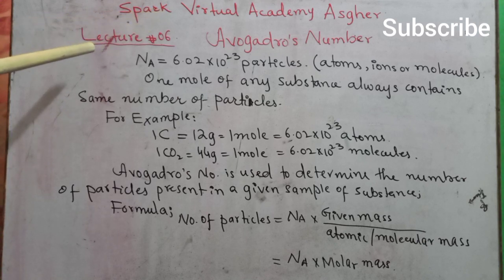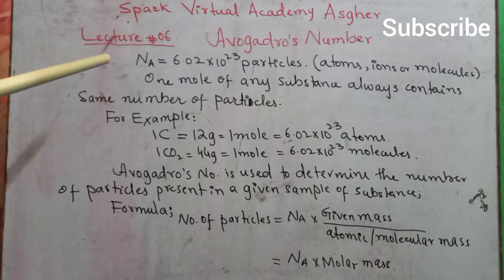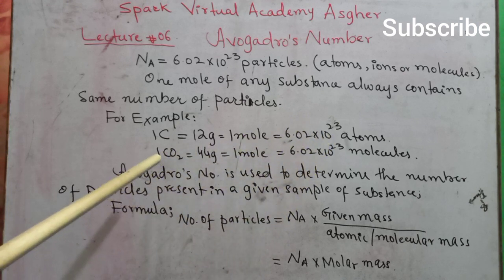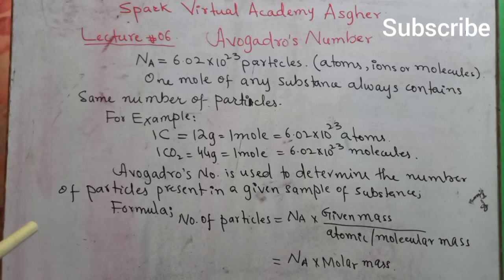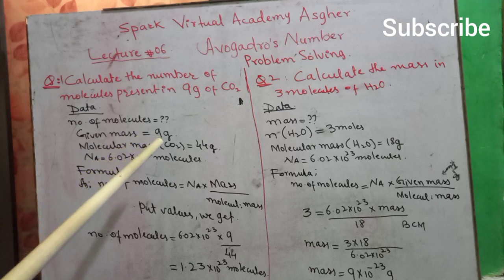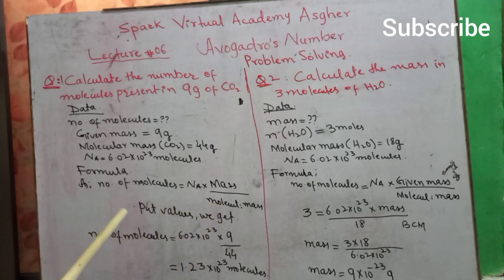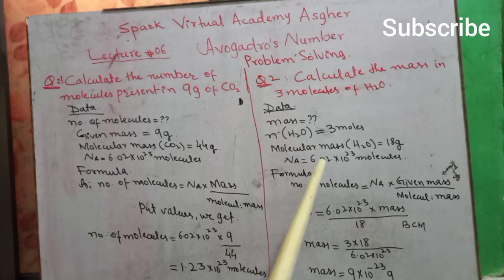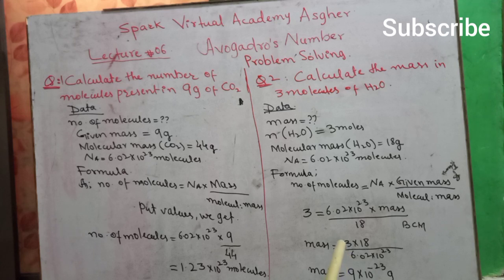The Avogadro's Number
Lecture 6.. Problem solving of Avogadro's Number..
Chemistry problems..
How to find out number of molecules by using molar mass..

You can ask the questions in coment session..